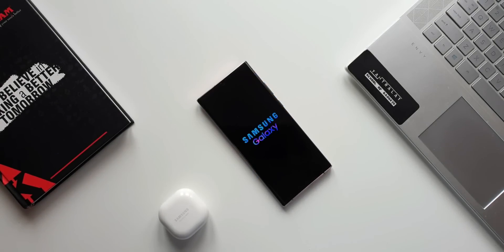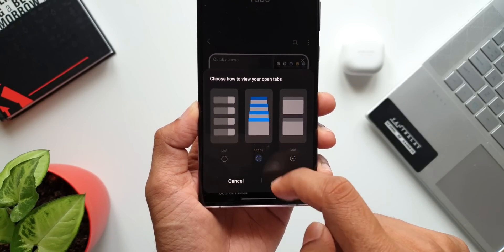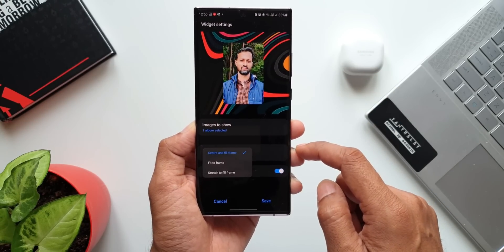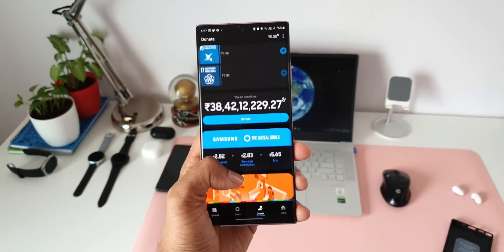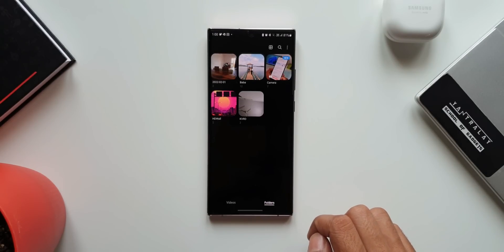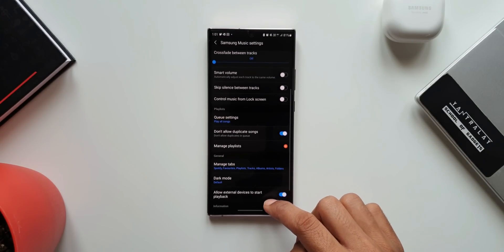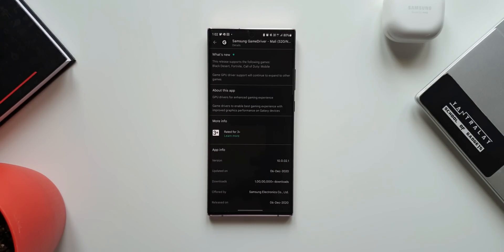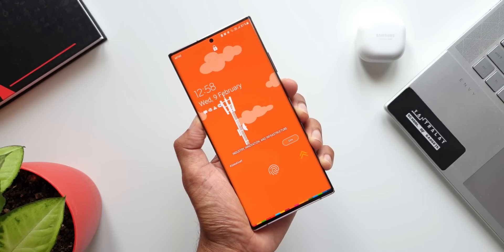Must have samsung apps !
Here we have some useful apps from samsung electronics which you must check out.

5 One UI 4.0 features which did not make it to Galaxy S10 series & Note 10 series
7 hidden app icons in settings menu on One UI 4.0, One UI 3.1, One UI 3.0